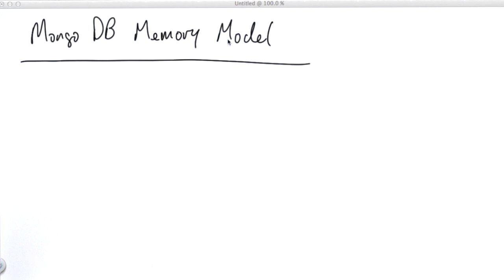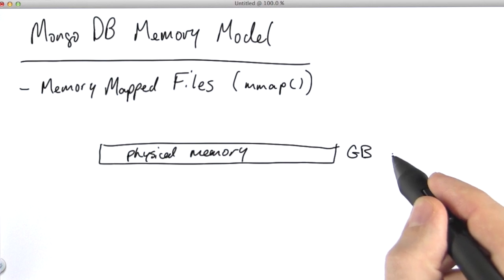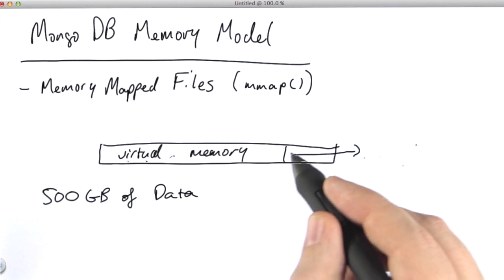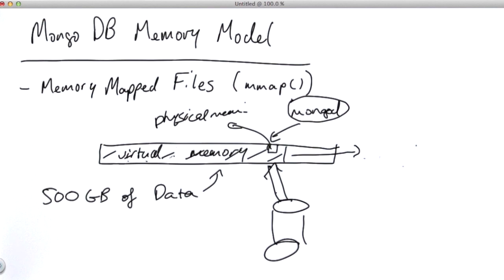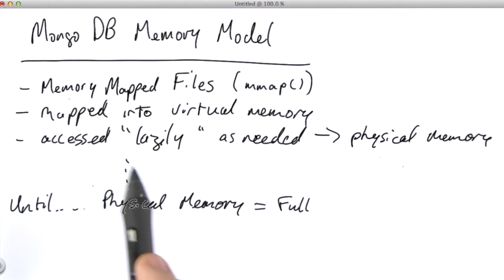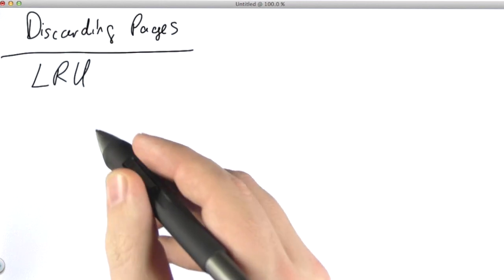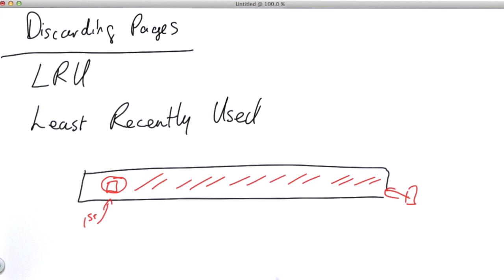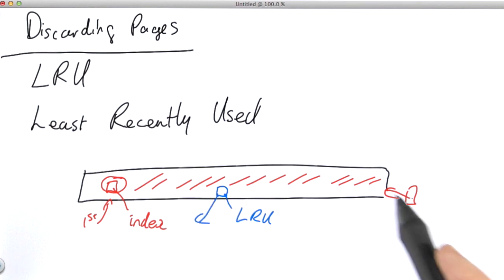1 memory model